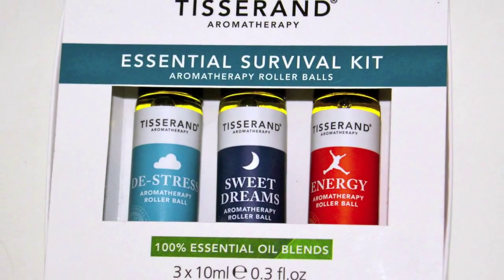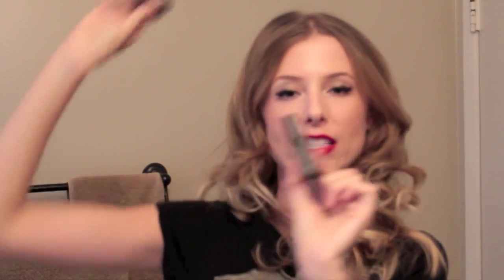October Favorites & Motivational Talk!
In this video I go over a few of my October favorites!  These are all products that I believe in and am loving right now.  I also have decided to end this vid a little differently with a motivational talk. XO ~Kelle

Also, please let me know if you guys have tried any of the products I mentioned and you are liking them.  The blog for these faves is via the following

Products mentioned in this video:

Taaj Paris micellar water
Tisserand Aromatherapy Oils (rollerball style)
Dr. Jacob's Naturals Castile Soap (oil based) for body/face etc…scent: Rose
Elf Lip Scrub
Elf mascara primer
Elf salicylic acid acne spot treatment gel
Revlon 24 Hour Colorstay Foundation (I use it as a bronzer/contour), shade: Caramel
Maybelline Age Rewind The Lifter Foundation
Urban Decay Lipstick, shade: F-bomb
Wet N' Wild Camoflauge Couture Palette
Wet N' Wild Nail Polish, shades: Wet Cement, Haze of Love